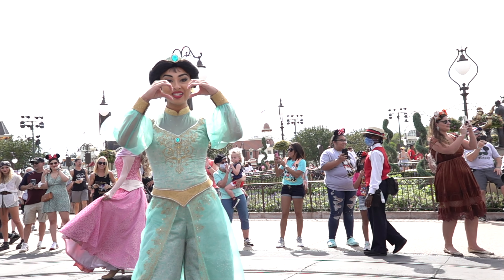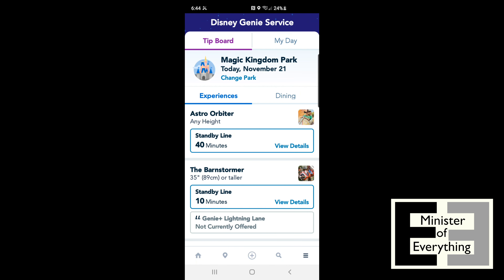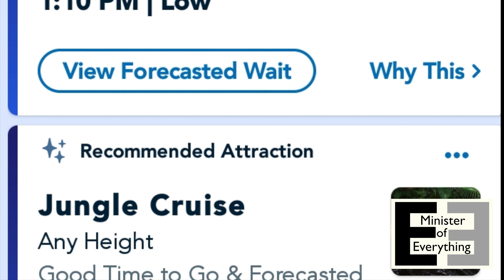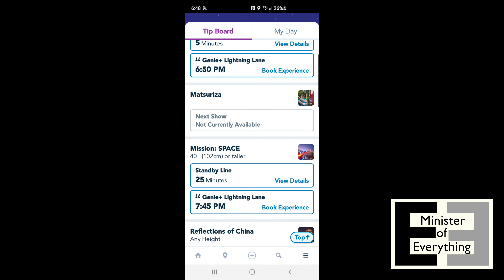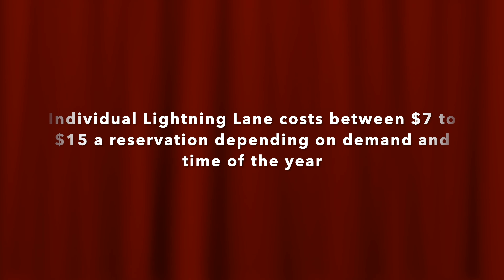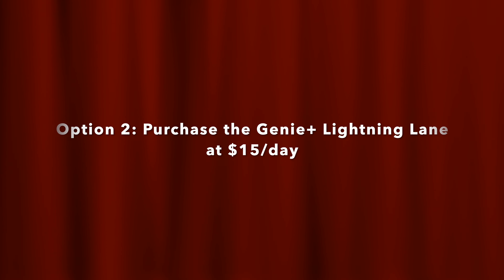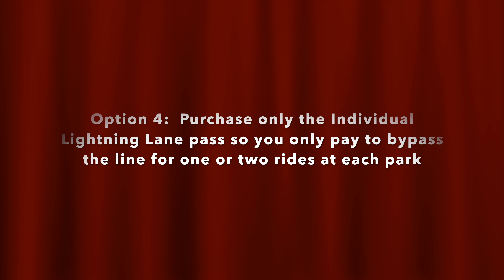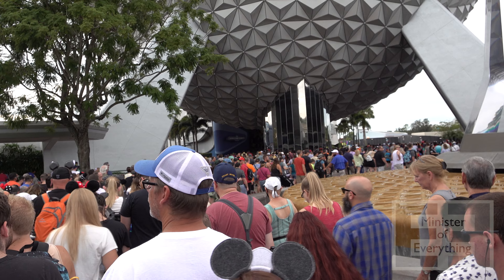ArmEar Expert | Disney 101 - What is Genie Plus?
A beginner introduction to Disney Genie Plus, how to use it to your advantage so you get on as many rides when you go to Disney World in Orlando, FL.

My friend Heather Yamagata is a travel agent specializing in Disney Destinations, Universal Orlando, Disney Cruise Line and more! I am helping her get the word out about her FREE services! If you are considering a trip, follow her page and hit her up! Her planning services are 100% free to anyone who books with her and your trip will be the same price as booking directly through the website on your own (and you get her expertise and help!) All of the details can be found on her page here: